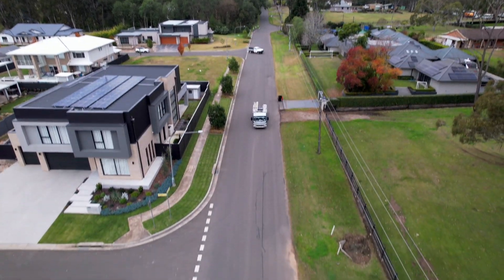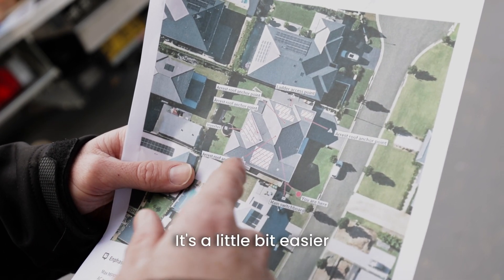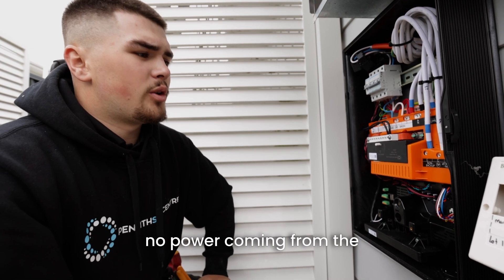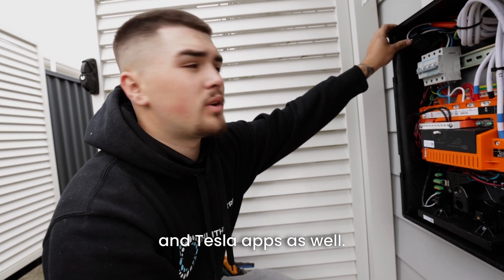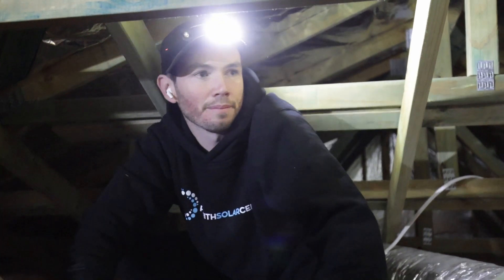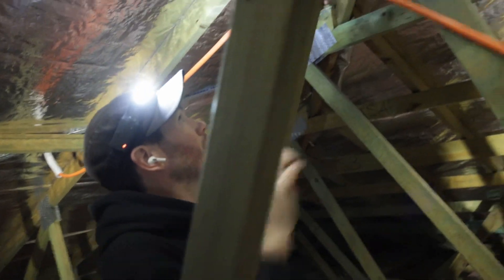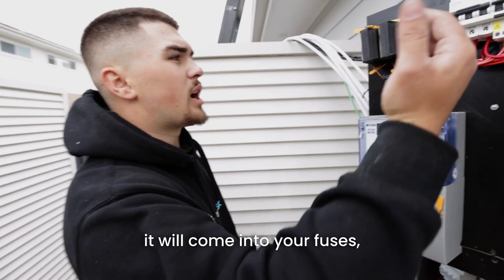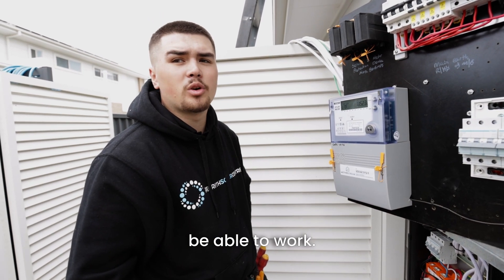Solar and Battery Install | 36 Panels and Tesla Powerwall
Today, we're on site to install 36 solar panels and a Tesla Powerwall.

- Learn the essentials of running cables neatly on the roof.
- Tesla Powerwall Setup with Dylan: Dive into battery backup configurations and installation processes.
- Roof Rail and Tile Feet Install with Gabe: See how to properly install rails and feet for tile roofs.

Switchboard Configuration: Connecting the battery and solar panel cables efficiently.

Backup Configuration: Setting up a Tesla battery for single-phase backup, including main board reconfiguration and Tesla gateway setup.

Solar and Battery App Integration: Configuring CTs for accurate readings on Enphase and Tesla apps.

Expert Tips: From cable runs to backup configuration, gain insights from seasoned professionals.

Comprehensive Walkthrough: Follow every step, from start to finish, ensuring you understand the entire installation process.

Practical Knowledge: Ideal for homeowners, installers, and solar enthusiasts looking to deepen their understanding of solar installations and battery backups.